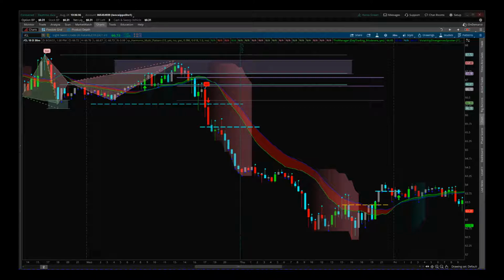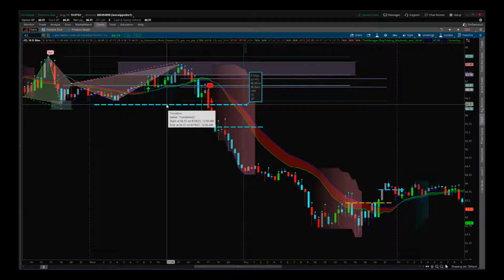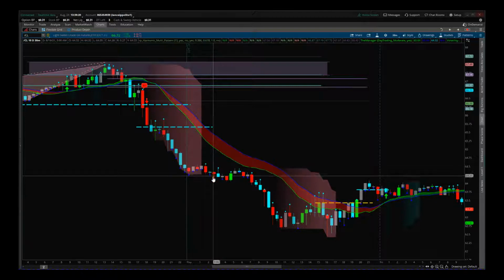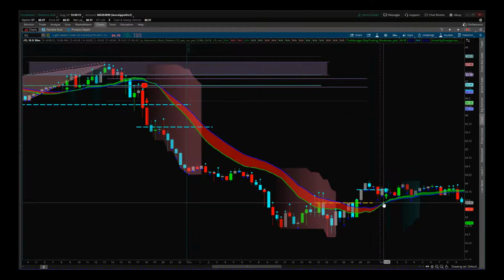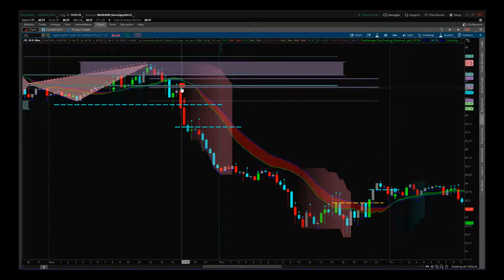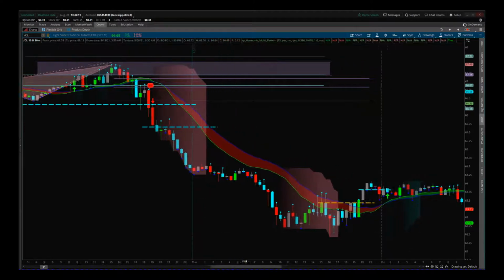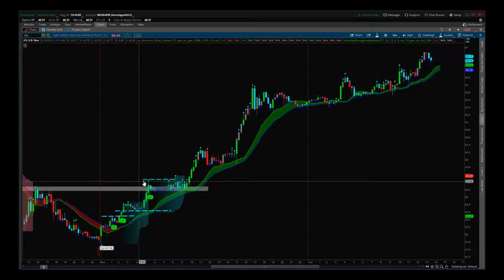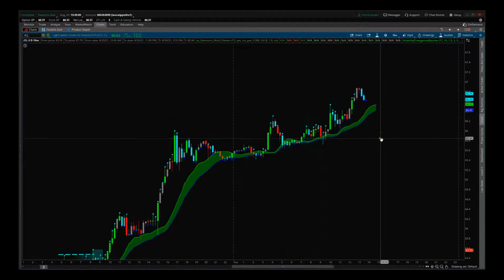➡️Oil Futures Trading Tutorial - Multiple timeframe strategy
Learn how to excel in Oil Futures Trading with our comprehensive tutorial. Discover a potent multiple timeframe strategy that harnesses the power of Auto Harmonic Pattern and xbratalgo for precise signals. Enhance your trade confirmation with the judicious use of the divergence cloud. And to maximize profit potential, make sure to leverage "The Manager" trading indicator - a revolutionary tool for effective trade management. Master the art of oil futures trading and unlock your profit potential today.

This robust futures trading strategy capitalizes on the simplicity and effectiveness of these trading indicators, as demonstrated by two profitable trades achieving over 600 ticks within a span of only four days.

The Manager is brand new and also available for many platforms

👉For the best deals on Trading Indicators and Futures Trading Software.